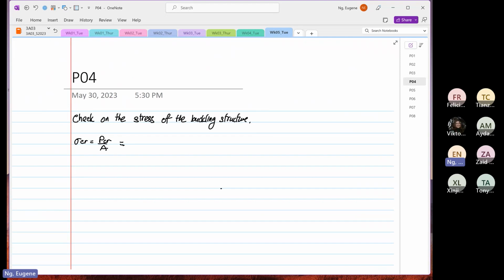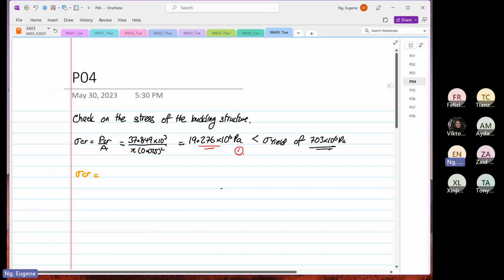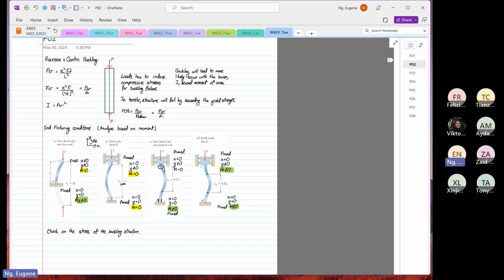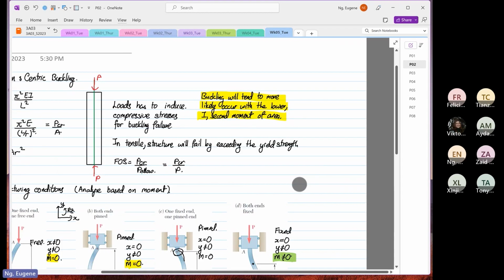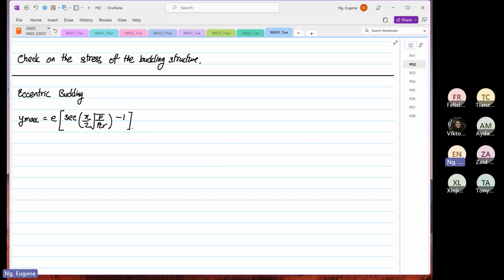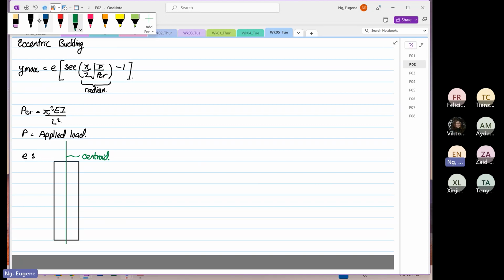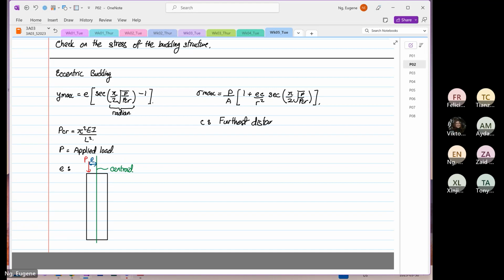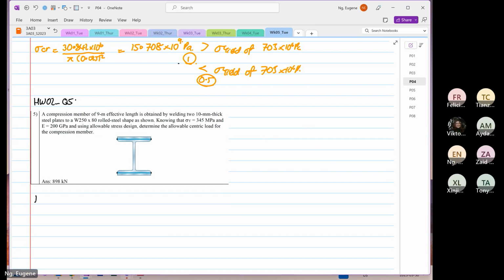Wk05 Tue P06: Term test 1 revision on buckling